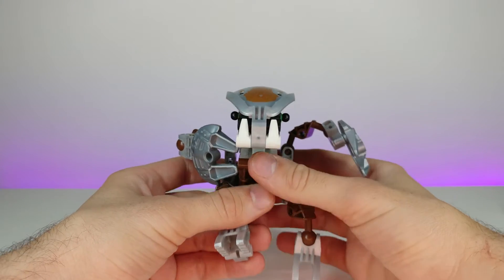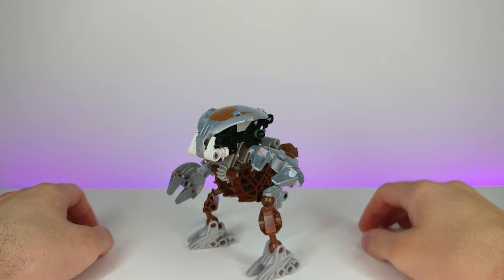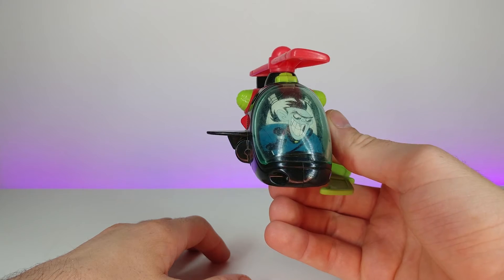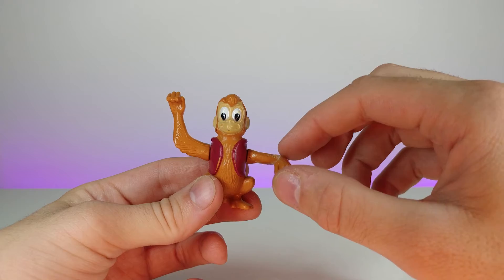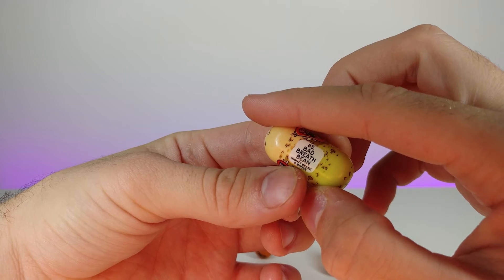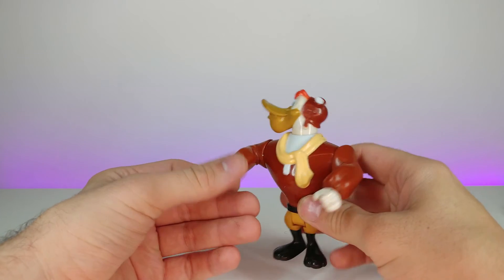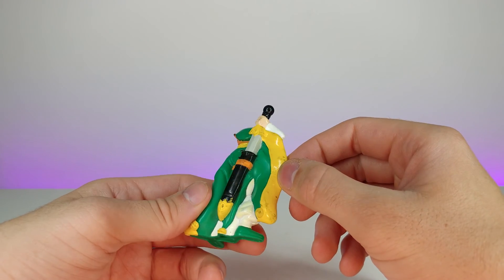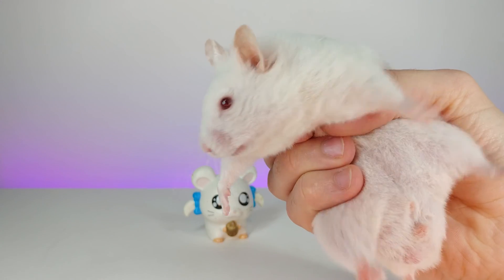ASMR - Toys From The 90's - 2000's | Part 1 | Product Reviews | soft Spoken unintentional